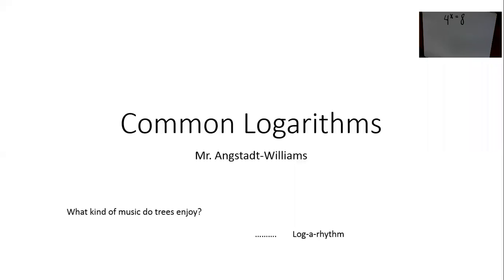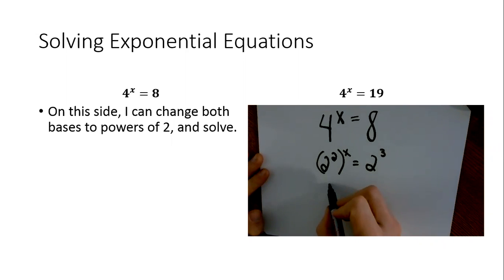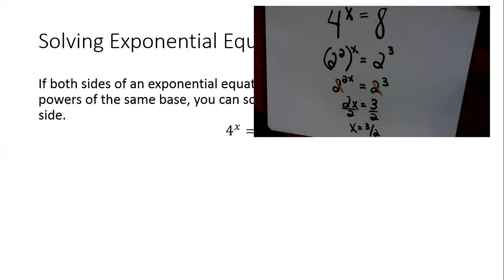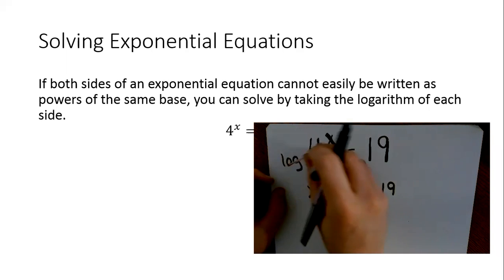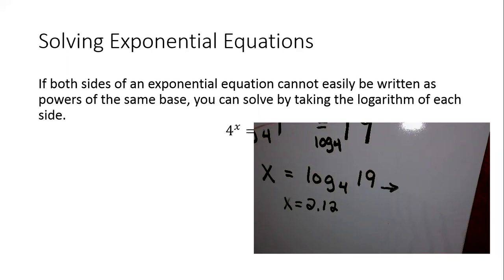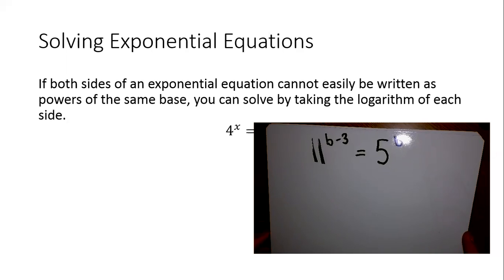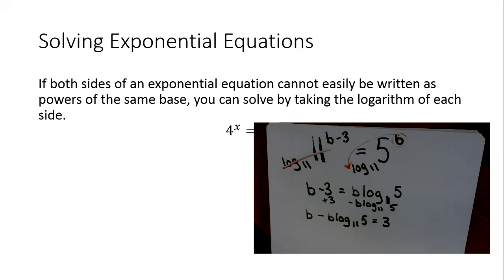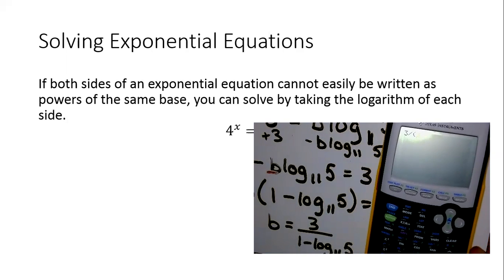Solving Exponential Equations using Logarithms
How to solve exponential equations by using logarithms